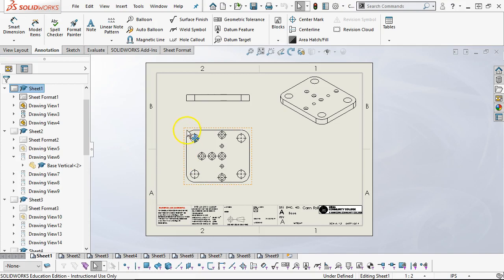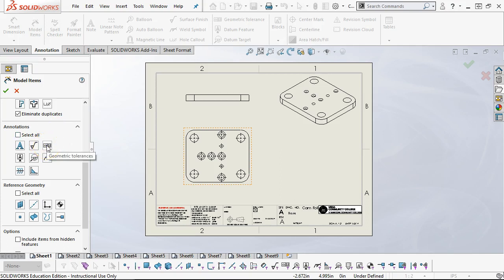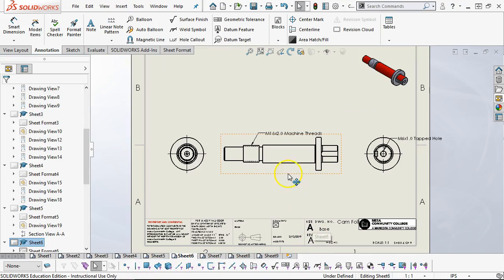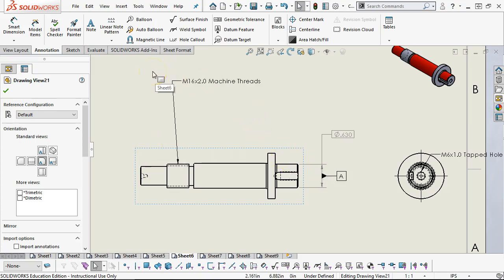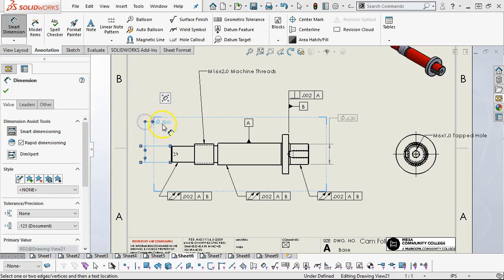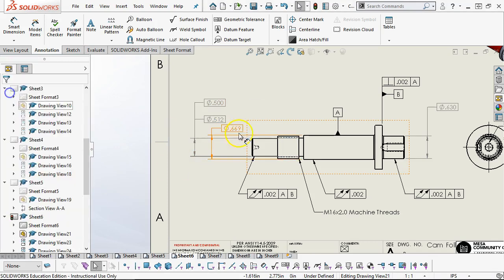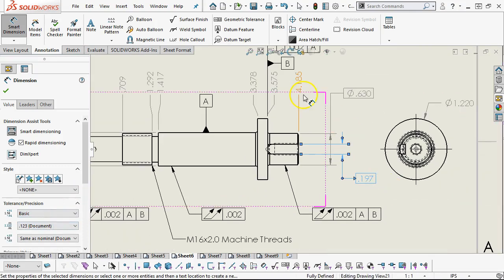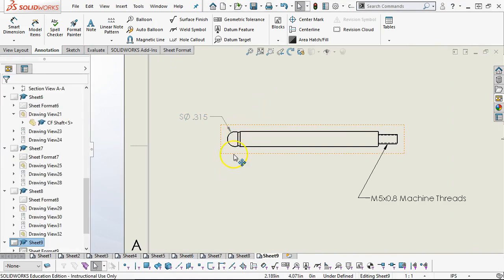20190424 Cam Follower dim pass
Cam Folower dimensioning pass